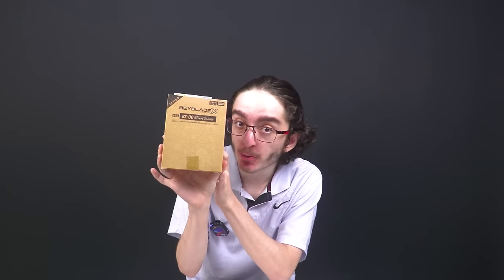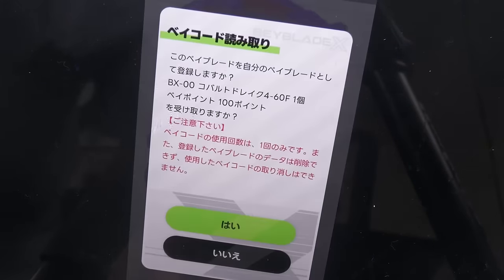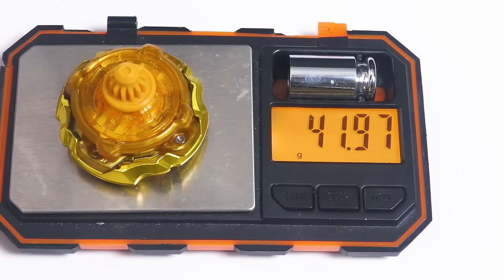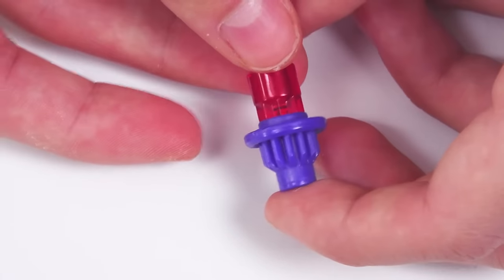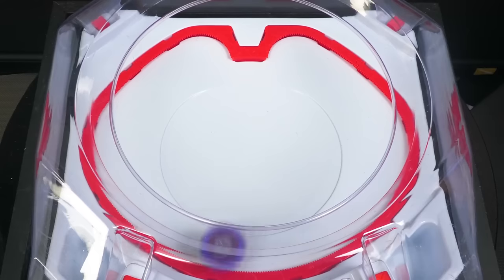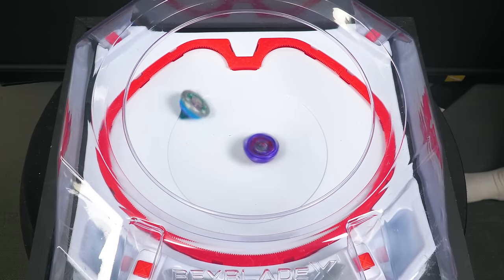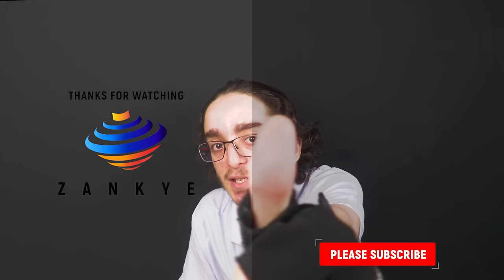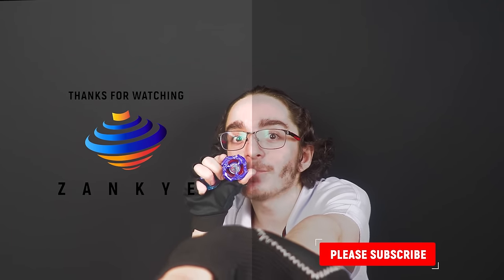I Got the RARE BEY Cobalt Drake 4-60F In BEYBLADE X REVIEW!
CONTENT DISCLAIMER: The language and words used in the video is directed towards adult collectors and competitors who use this product intended for an older audience, all talent featured in the video are adults.

CobaltDrake 4-60F LIMITED RARE EDITION (BX-00) Unboxing & Review! Beyblade X Rare Bey Get Battle

Welcome to BEYBLADE X with RARE BEY GET BATTLE where you have to basically gamble a lot of points (I wasted 80k) to win a rare BEYBLADE in a gacha like game experience.

AMAZON STORE
TARGET - goo.gl/Ya285E

fuck shit this word is put to avoid being marked by COPPA as the content is for an older audience, 13+ content.